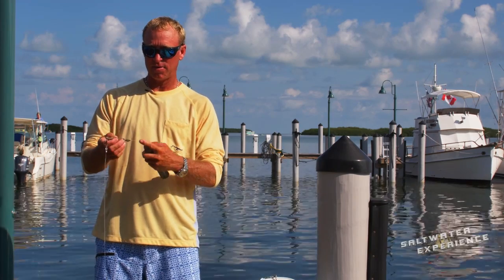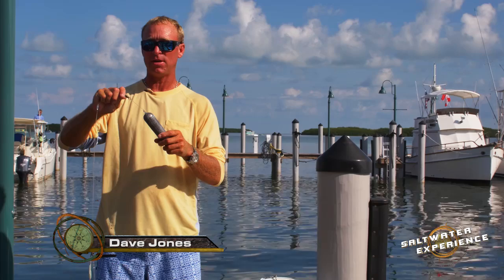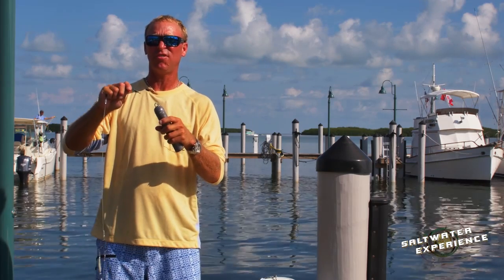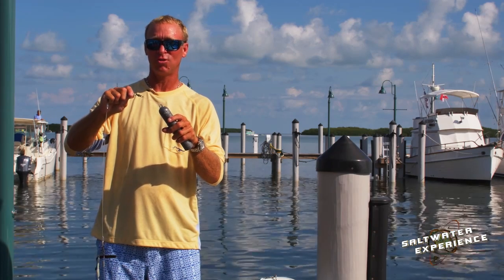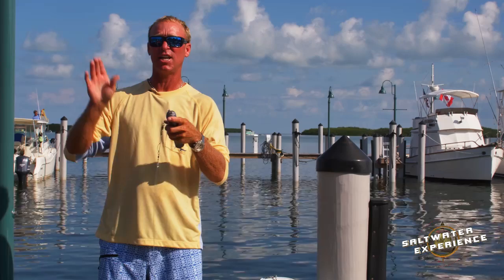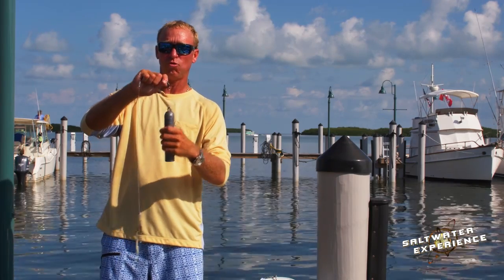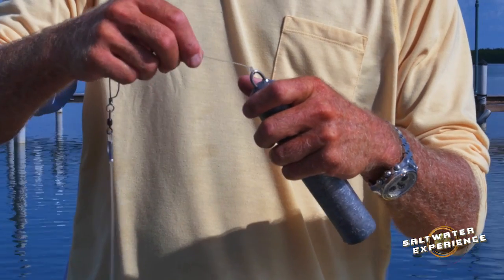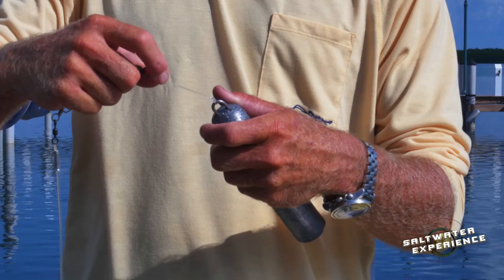Rigging And Choosing Weight For Deep Dropping-Saltwater Experience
Video Description...
Choosing and rigging your lead weight for deep dropping in te Florida Keys.  6 lbs of lead in 600 feet of water for tilefish, barrelfish, queenfish, snaowy grouper.

Video Title:
link

Video Title:
link

Video Title:
link